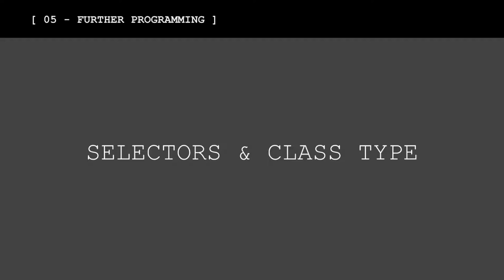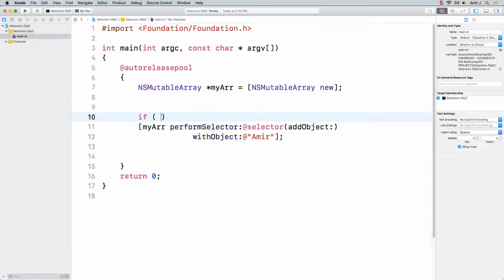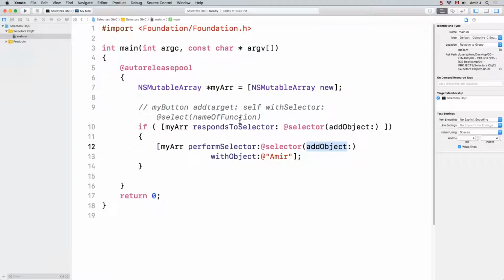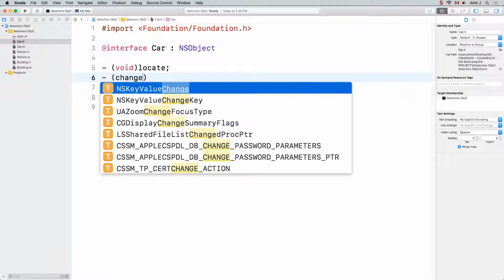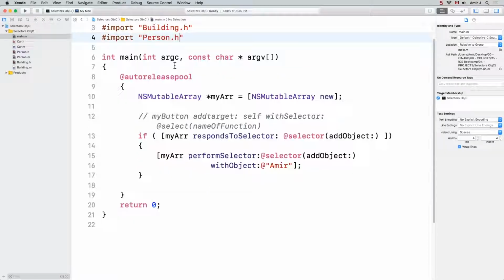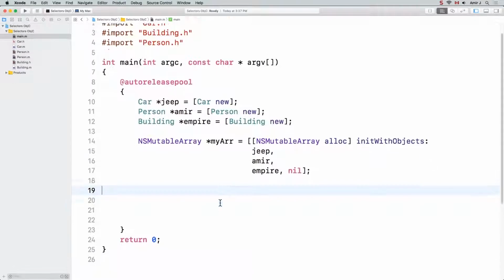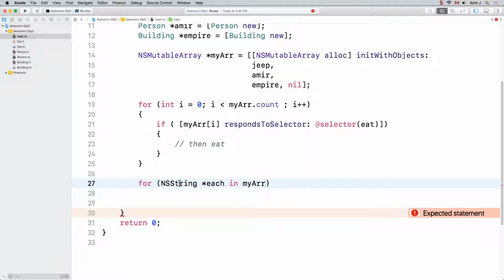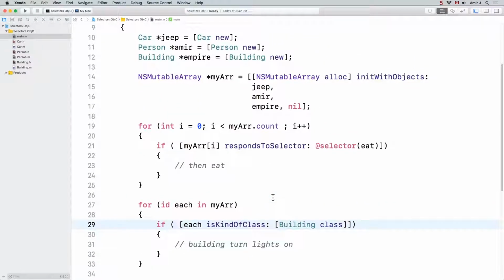iOS SDK Selectors & Class Types